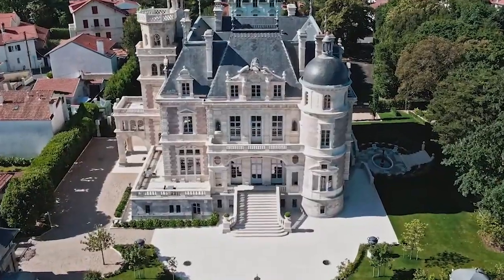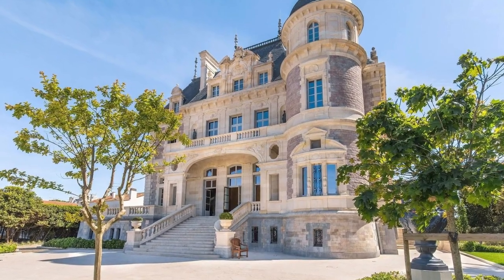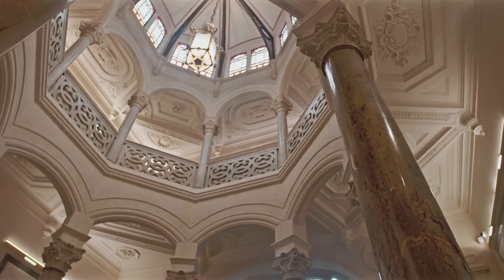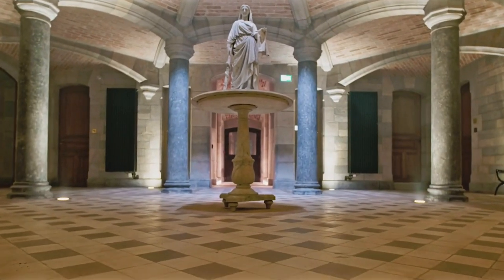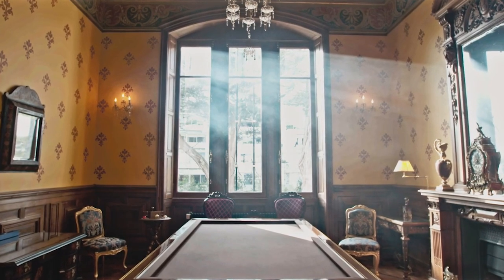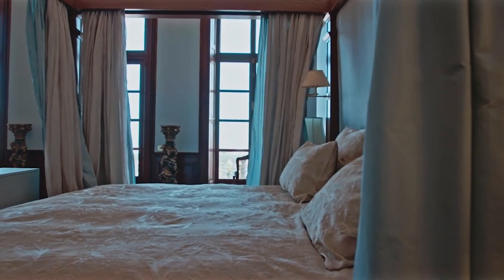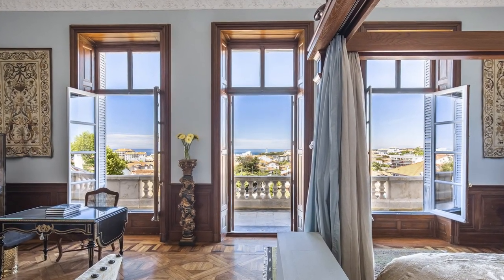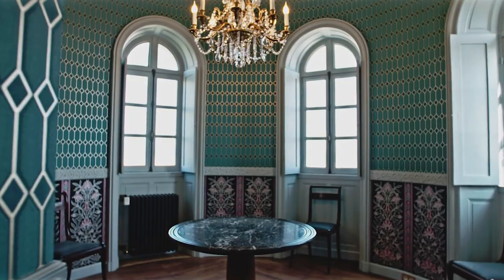A Secret Palace!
A Fairy-tale Chateau in the Heart of Elegant Biarritz , France
One of France’s Most Unique and Opulent Chateaux, La Folie Boulart, is Now Available for Private Rental, With Services Fit for Royalty.
Perched on a Hill Overlooking the Picturesque French Basque Town of Biarritz, It’s Tucked Away Down a Small Road, a Secret Palace That Even Most Locals Aren’t Aware of.
The Chateau Dates Back to 1881 When Businessman Charles Boulart Commissioned Award-winning Architect Joseph Louis Duc to Build a Home on the Highest Point in Biarritz for His Wife.
From This Vantage Point, Guests Have Expansive Views Across the Town to the Stunning Côte Des Basques Beach.
Welcome to Luxury Homes Youtube Channel
Luxury Homes Is a Celebration of International Design Talents and Innovative Luxury Houses by Leading Designers and Independent Brands.